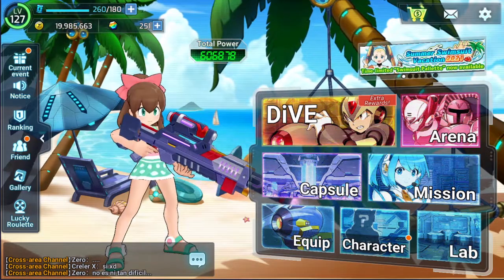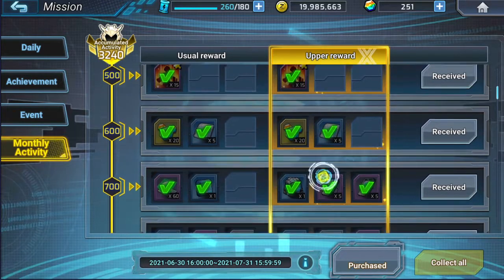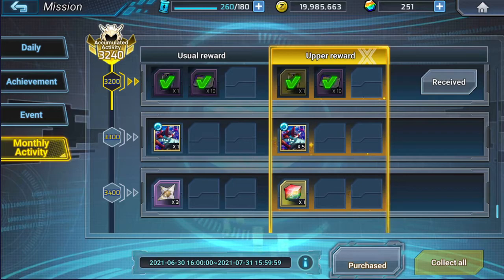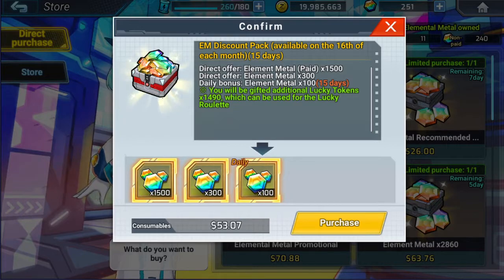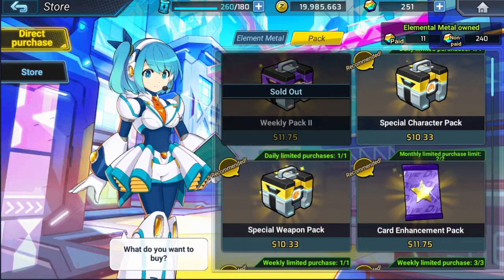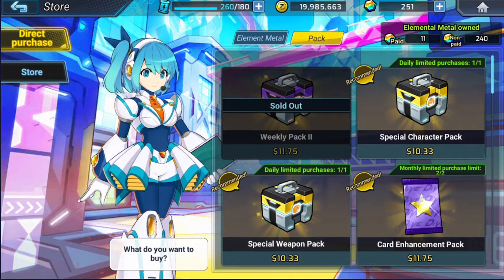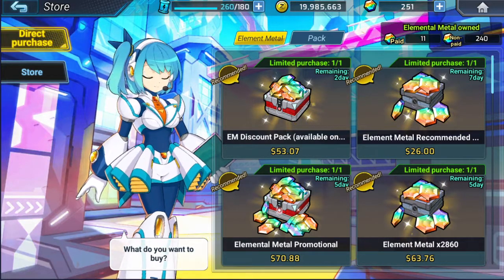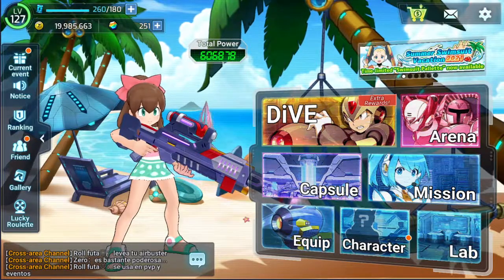Rockman X DiVE Spending Guide - Helpful for people starting global